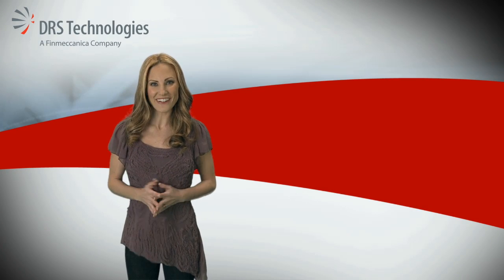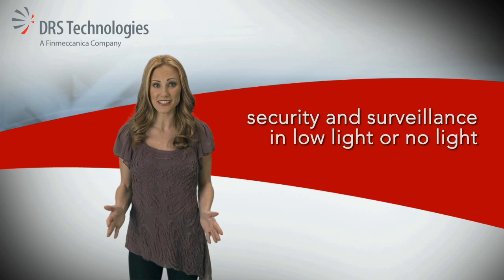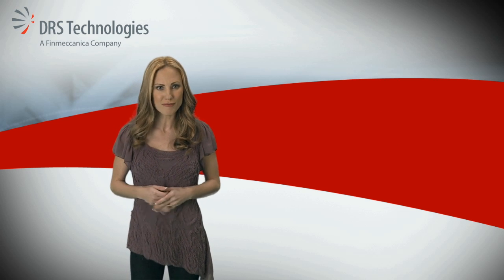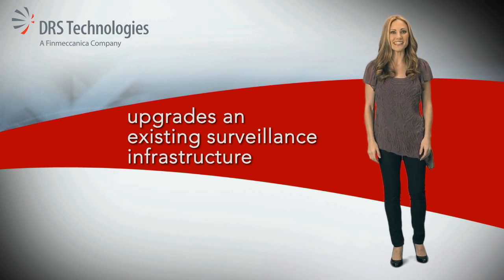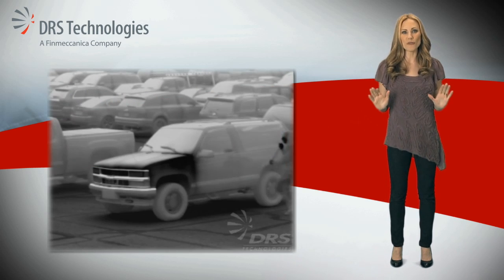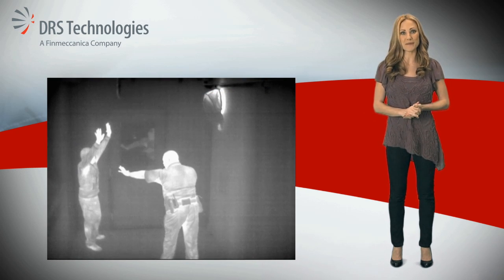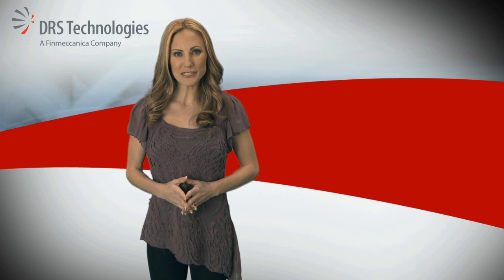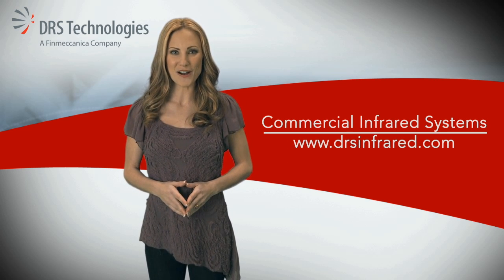Product Line Promotional Video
A short marketing video we produced to promote our client's flagship product line. This video features Dallas acting talent Alison Victorin and was shot at InMotion Imagery. Director - Lauritz Kjerulff, Producer - Cheryl Coleman.